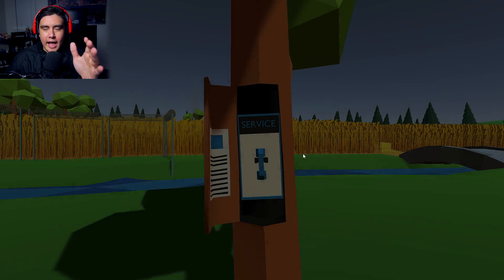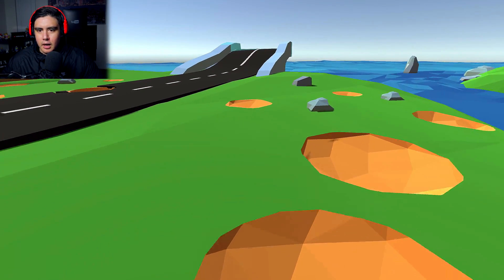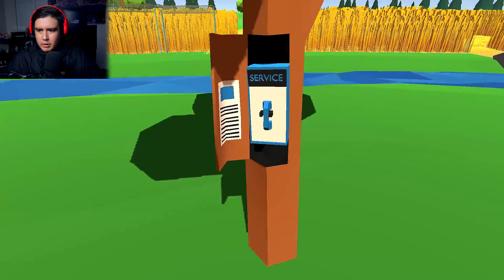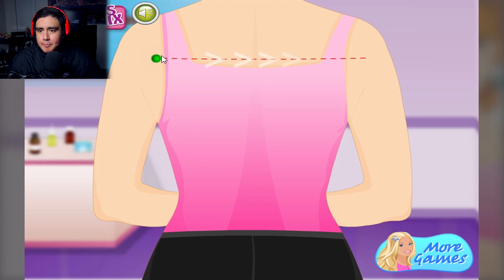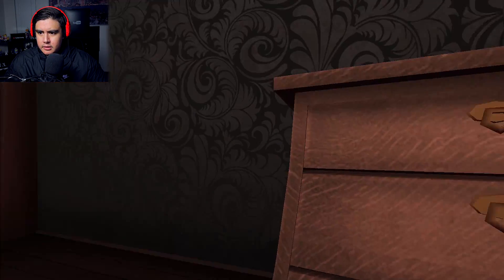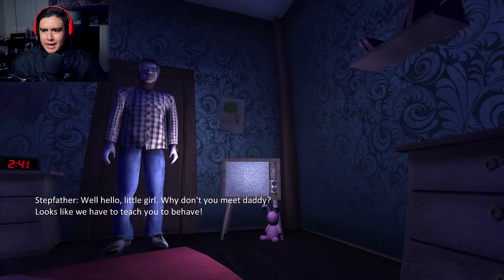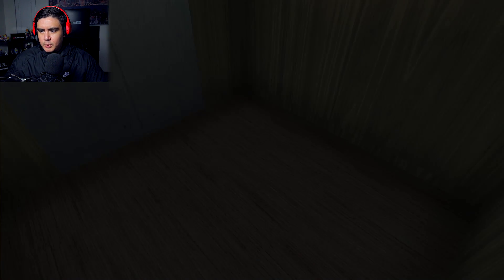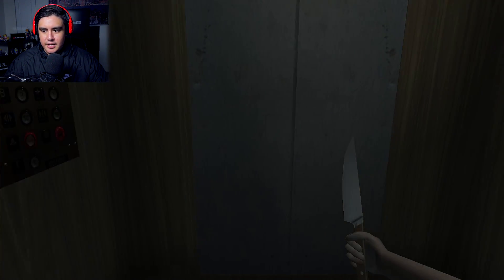OUR CREEPY STEPFATHER DOESN'T WANT US TO TELL ANYONE ABOUT THIS.. | Free Random Games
Leave a LIKE for more Free Random Games!